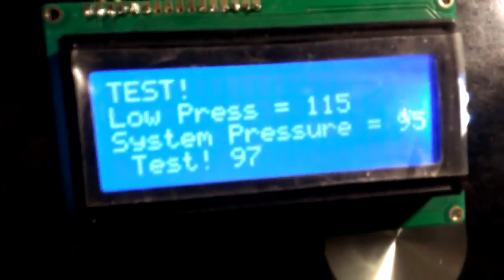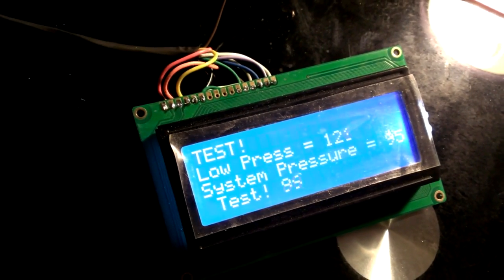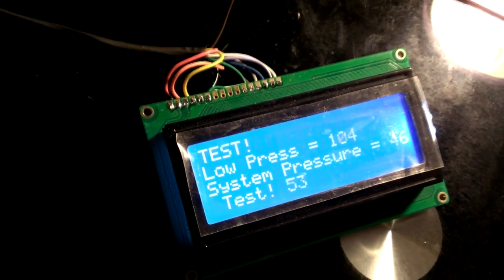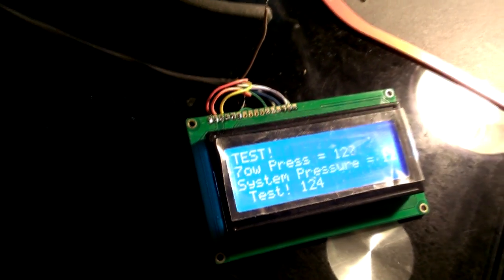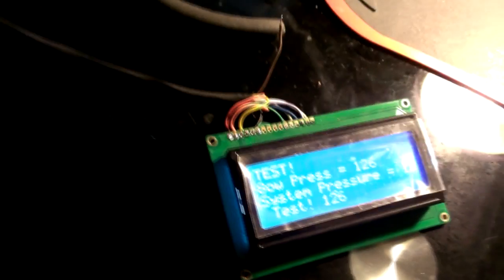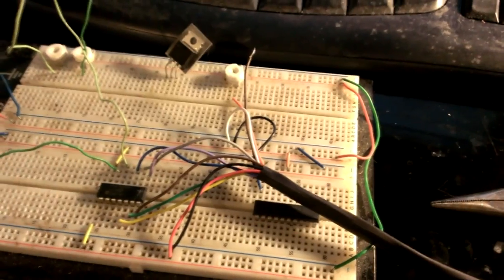Pump Variable Frequency Drive Retro Project - Part 3 - Homebrew control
At home getting some microcontroller programming stuff and hardware ready to take to work tomorrow to build a controller for the VFD system.